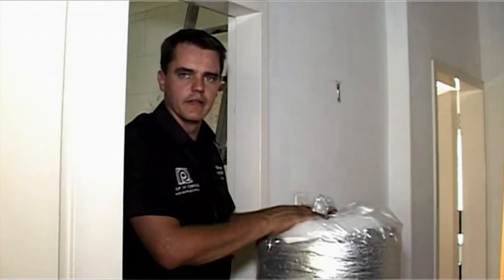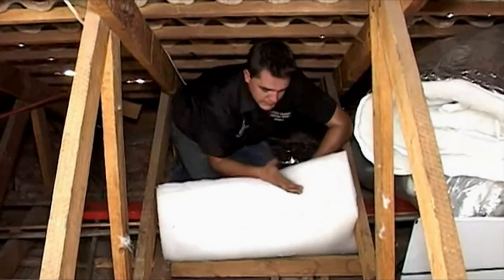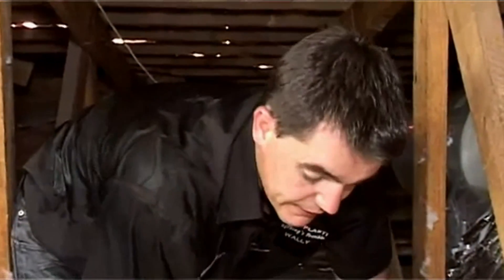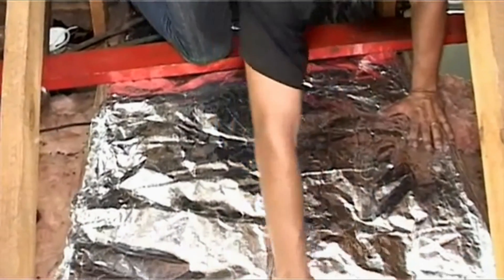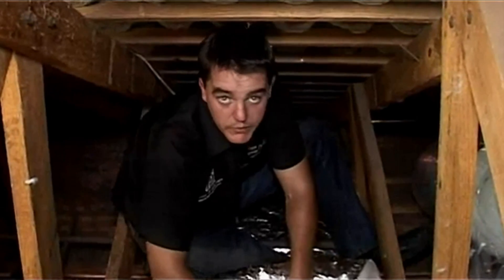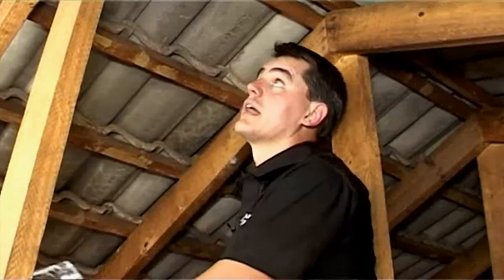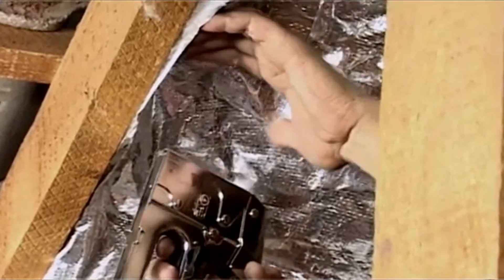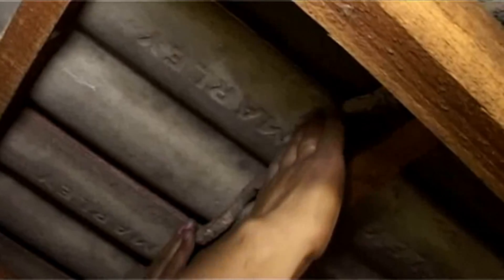HOW TO Install Roof Insulation In Your Ceiling - FITMENT with foil faced Polyester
Installing insulation on your Hot water tank is Energy Efficient and saves electricity and money by reducing the Heat losses of the Geyser or Heating storage cylinder. We undertook a project for ESKOM for the South African power utility in 2007, and we manufactured and installed an amount of 122,500 Geyser Blankets saving 5.28 Megawatts. One geyser Blanket saves about 27% electricity based on a study done by the Cape University of Technology. This is a training  series on the installation & product training. Installing Roof insulation stops Thermal Losses in winter and radiant thermal heat penetrating through your attic or ceiling during summer times. The product has an aluminium foil layer and is a bulk as well as reflective insulation.